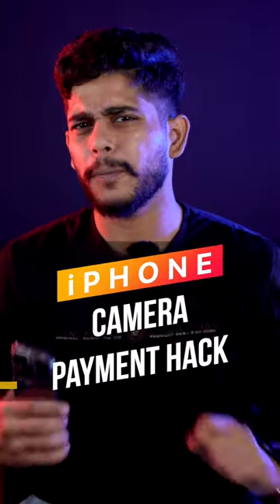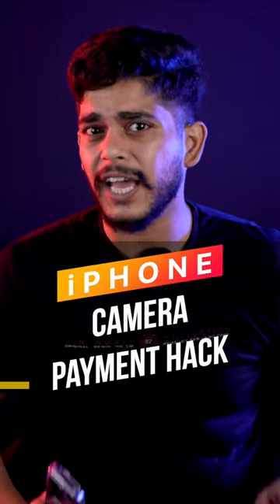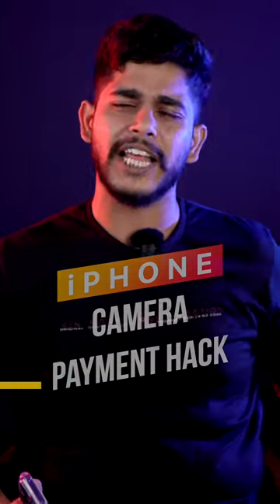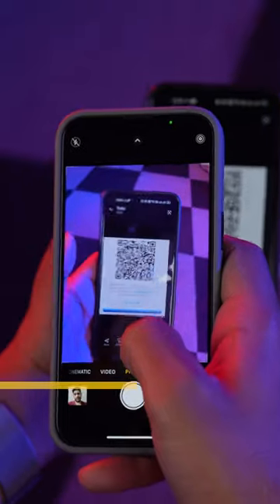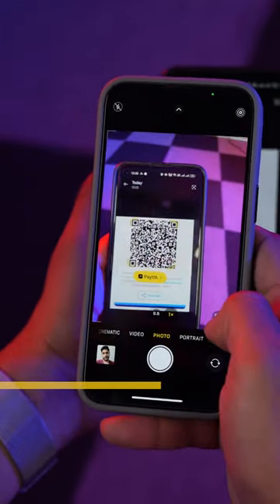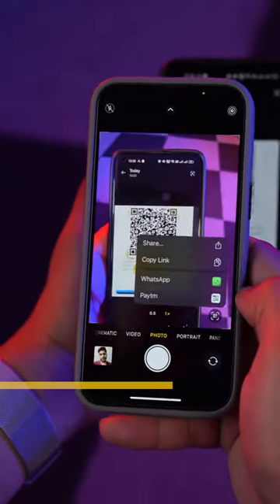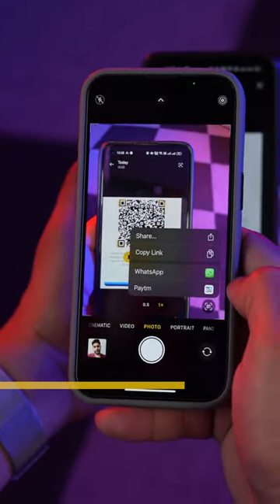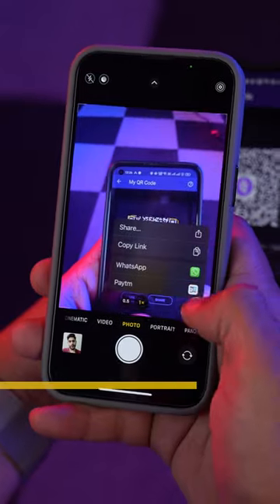iPhone Camera Hack - Payment Made Easy!!! 📷🔥 iGeeksBlog Hindi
iGeeksBlog Hindi is a participant in the Amazon Associates Program, an affiliate advertising program designed to provide a means for sites to earn advertising fees by advertising and linking to amazon.in

Gears We Use: